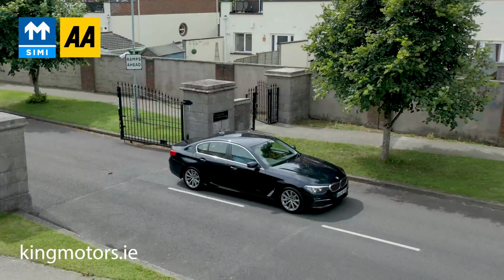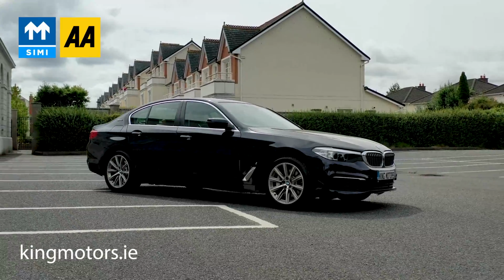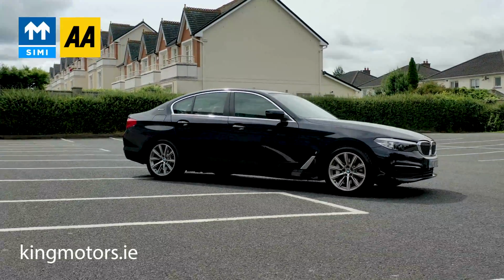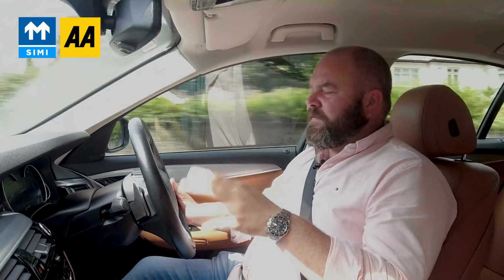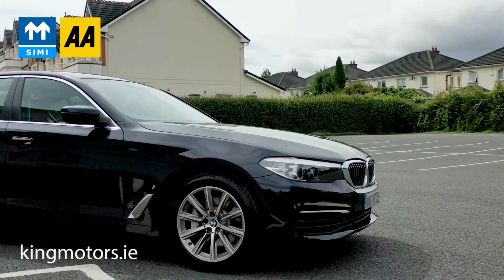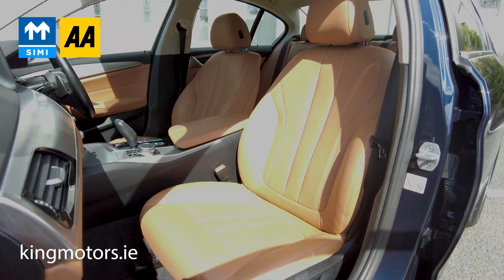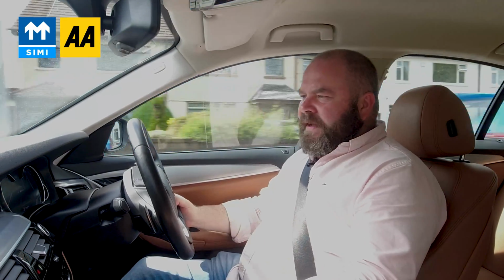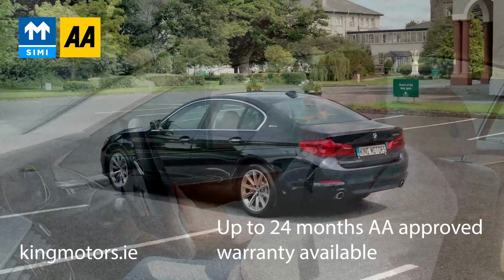2018 BMW 5 Series 530e SE PHEV Hybrid, King Motors Dublin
***Now open by appointment***6.95 % FINANCE AVAILABLE*** Impeccable SE 530e plug in hybrid. One owner example with fully documented history and cartel check. Numerous list of extras including full tan leather with heated seats, cruise control, Sat-nav, parking sensors. 12 and 24 month warranty options available, with roadside assist. Comes fully valeted, serviced and warrantied, and with a full cartell history check to ensure your peace of mind. ALL PRICES QUOTED ARE INCLUSIVE OF ANY APPLICABLE VRT. FINANCE OPTIONS AVAILABLE, INCLUDING OPTIONS FOR THOSE WITH POOR, OR NO CREDIT HISTORY. APPLY AT kingmotors.ie/finance.php SIMI Members. Over 20 years motor trade experience. Open Mon-Fri 10-6, Sat 10-2.00 pm